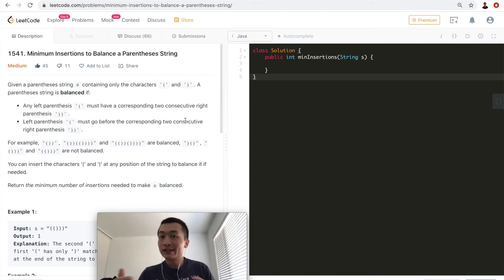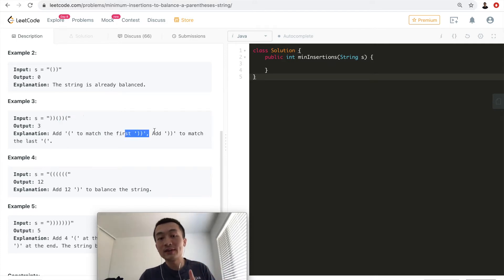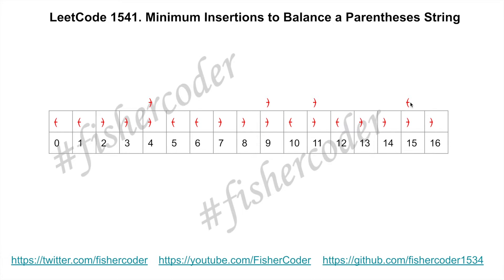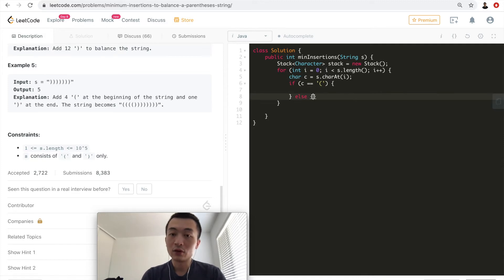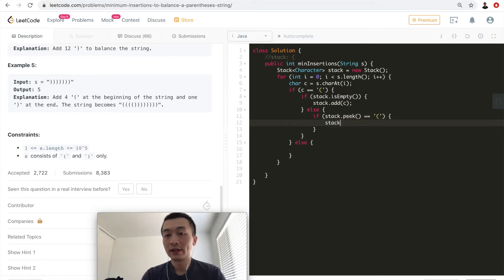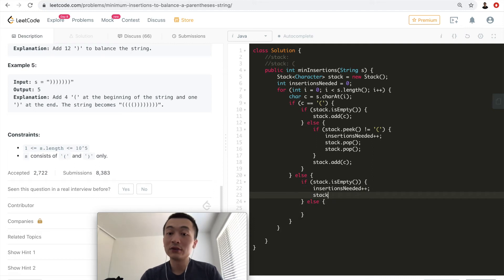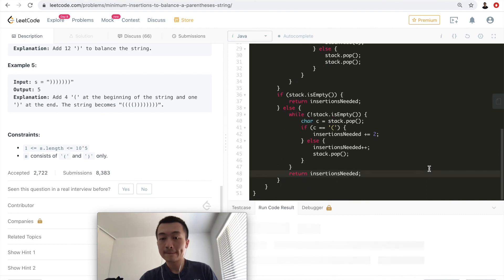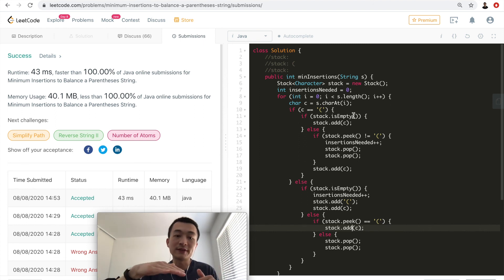LeetCode 1541. Minimum Insertions to Balance a Parentheses String - Interview Prep Ep 88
Algorithm explained:
We can use a Stack to keep track of the characters that we have iterated over; in the end, we'll check if the stack is empty or not before we return the final result.

My ENTIRE Programming Equipment and Computer Science Bookshelf: